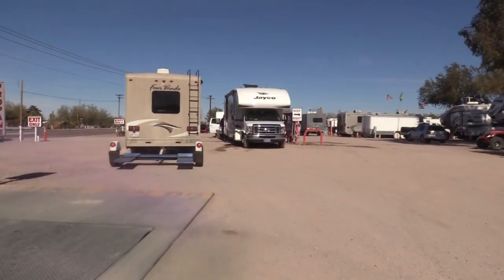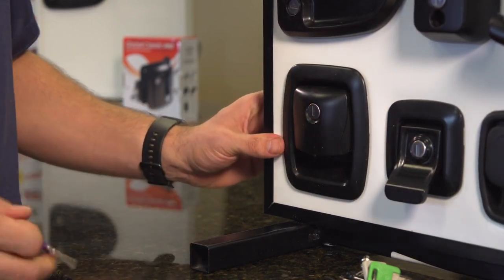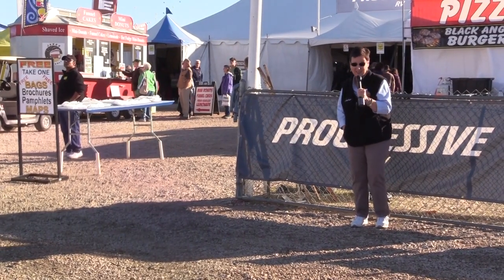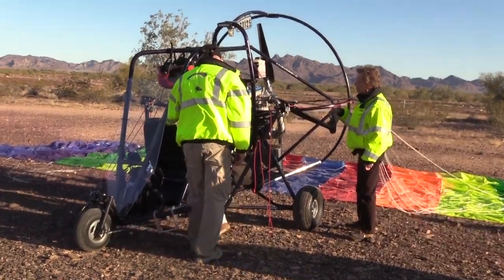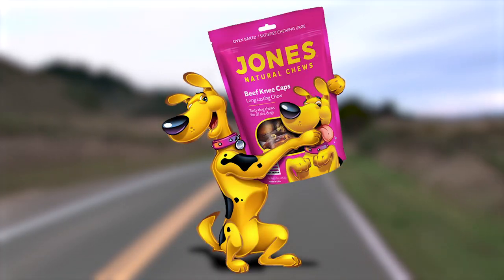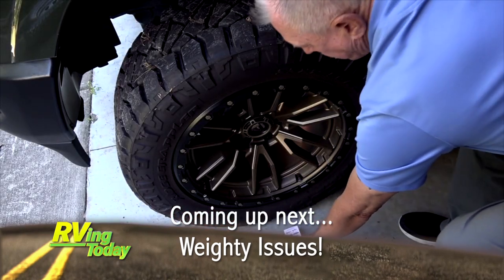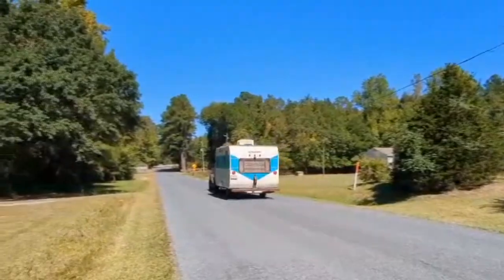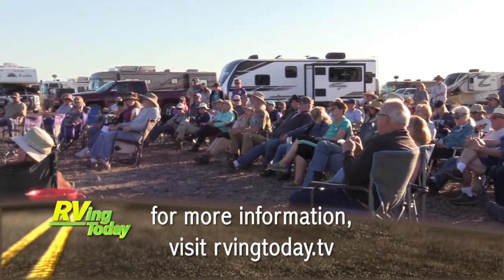RV Locks | Quartzsite, AZ | Border Collie Story | Weight Distribution Measuring on Show 2022-22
On our first story, we'll explain to you what over 70% of all RVs share in common, and the answer may surprise you enough that you may want to consider making some changes to your RV, and with winter knocking on the door, you may want to consider joining about a million other RVers flocking to Quartzsite, Arizona, for the winter. There's lots to see and do there between January and early April, as Michelle Fontaine shows us from her last visit there. Then we have an unusual Paws On Board segment for you this week, as we head to the Arizona desert and catch up with a couple of the gals from the Arizona Border Collie Rescue, along with a few of the thousands of dogs they have rescued over the years. Looks like these border collies love RVing and camping also. Later, we join Mark Polk from RV Education 101 as he shows us a new, simple way to measure the weight distribution on your trailer. These stories and more on this week's "RVing Today TV."